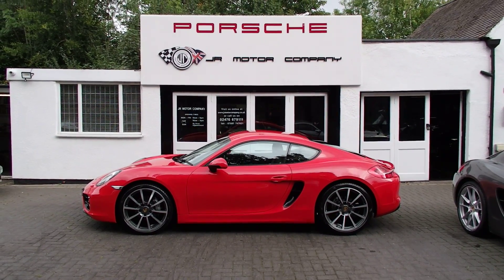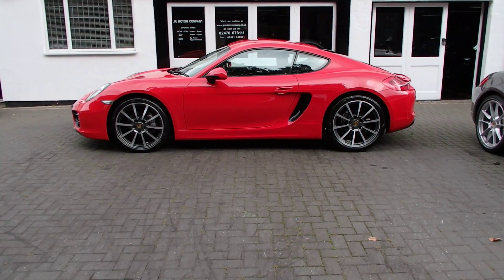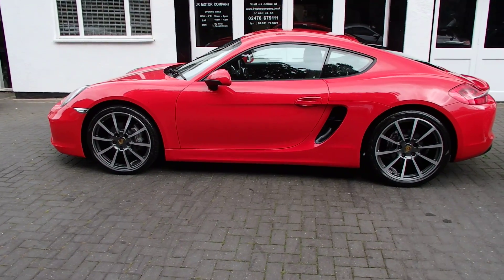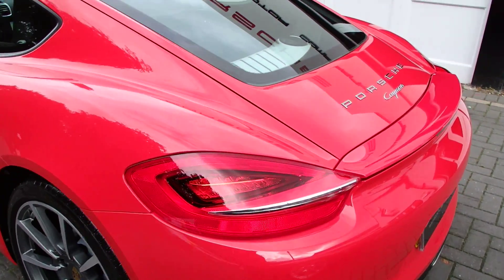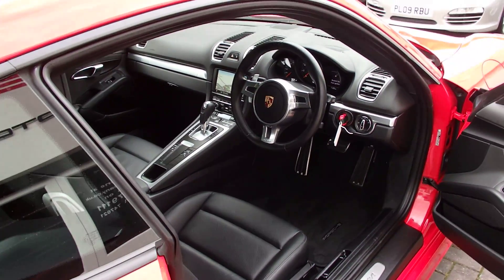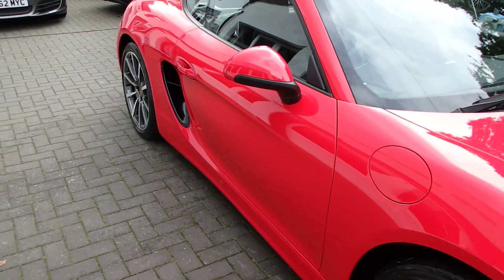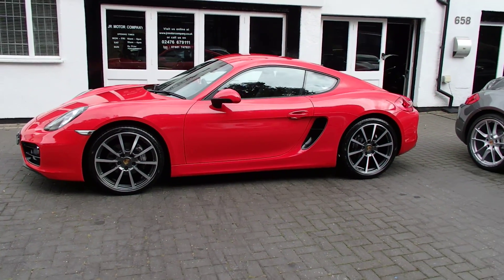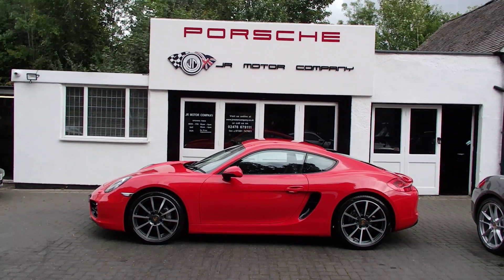Cayman 981 2.7 PDK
Porsche Cayman 981 2.7 PDK finished in Guards Red paint.
This is a huge specification Cayman 981 2.7 PDK Finished in Guards Red gloss paint with a massive list of factory fitted options which includes Black leather heated and vented seats with Porsche crests embossed,black dials,3 spoke Sport Design steering wheel with paddle shifters,alluminium interior package,air conditioning,light design package,(PSM) Porsche Stability Management,Sport mode,(PCM3.1) Porsche communications management Satellite navigation with CD player,DAB,Bluetooth Phone prep and universal audio interface linked with Porsche sound package plus,CD storage,top tinted windscreen,ultrasonic park assist front and rear,Porsche overmats,luggage partitian,auto headlights and fully refurbished 20 inch Carrera Classic alloy wheels with genuine new colour crested centers wrapped in Pirelli P Zero N rated tyres to complete the package and a very special 981.A very one off car with only 9000 miles this stunning Cayman comes complete with a fully documented OPC Porsche plus Porsche specialist service record totaling 5 stamps just completed by ourselves together with all spare keys and handbook pack.Stunning looks with a huge specification,Outstanding!